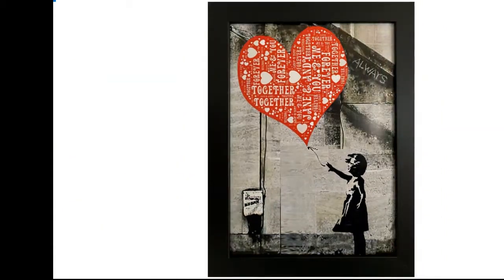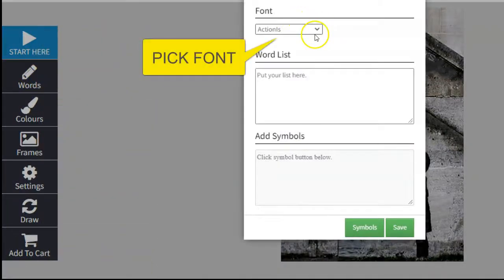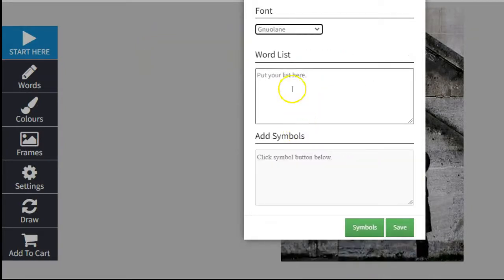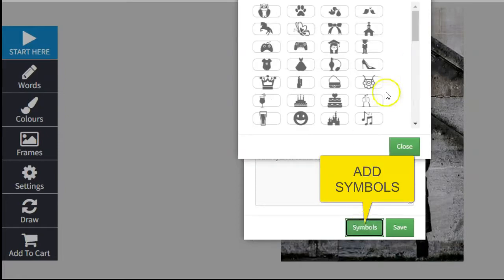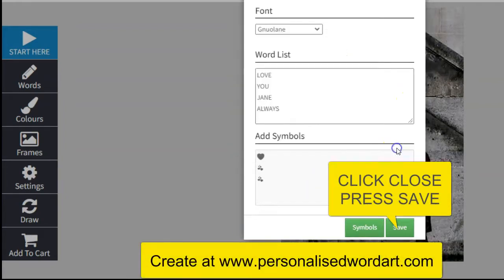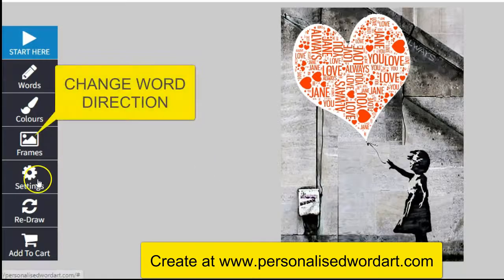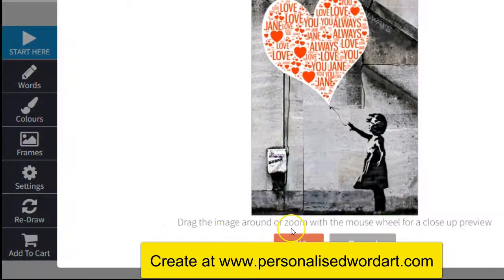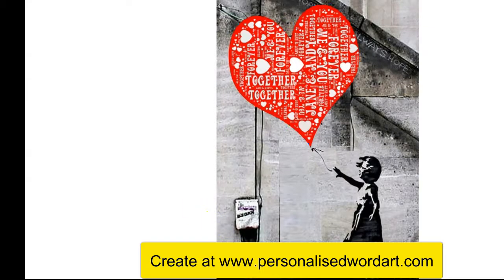Banksy Girl Balloon Tutorial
We have all heard of Banksy, yes? The street artist is made famous for graffiti street artwork. His most recognised piece of  Banksy artwork is probably Girl With Balloon!
we have interpreted our very own design of this iconic Banksy girl with a balloon. Creating our personalised Banksy art print will enable you to
Type your own particular words that have meaning into the word tab. Or use the words already there into our online word art generator. Next, press save. Then click draw, and your personalised Banksy girl balloon word art will appear on your device screen before your eye's with an instant preview. This Banksy word art maker template allows you to create your unique artwork, recreating the Banksy Girl Heart Balloon with a personalised twist. A fantastic piece of Banksy artwork created by you for your loved ones. Maybe it's a personalised valentines day gift, a personalised anniversary gift, a personalised wedding gift or a personalised mothers day gift or simply a personalised gift to show your love to that particular person in your life.
Before you begin creating your Banksy word art, We strongly recommend watching our video tutorial. It may not be the same as the word art you purchase, but the principle will always be the same. Here it will show you exactly how to create your personalised word art print avoiding any
mistakes and getting it right the first time.
Sizes available are A2, A3, A4 or an A4 print only.
Each Banksy poster/print will be available framed by our in house framers in either a black frame, a white frame or a silver frame or as a print only. The preference is yours.